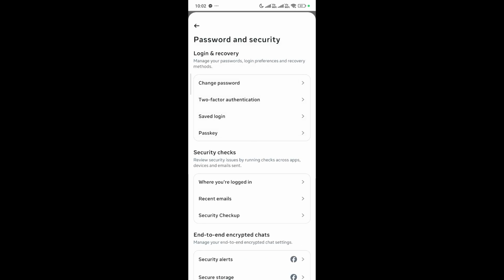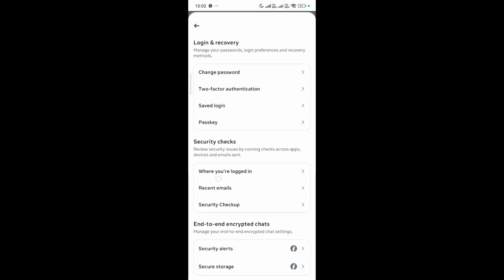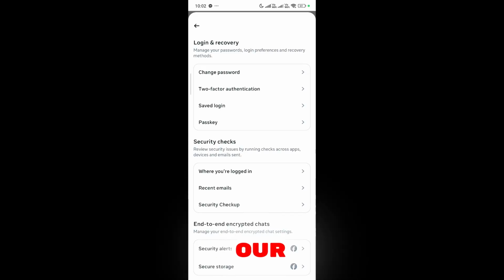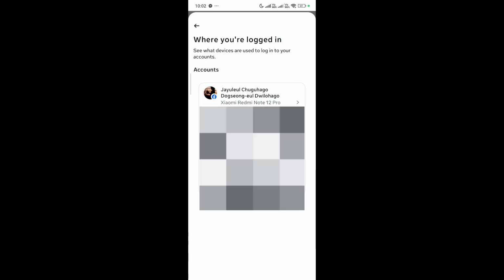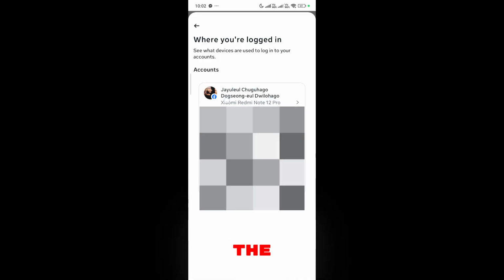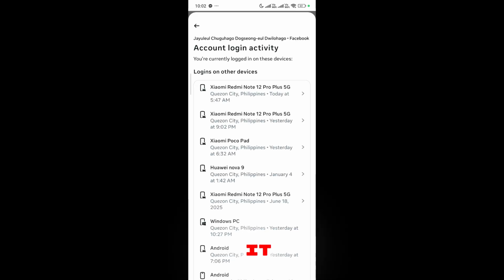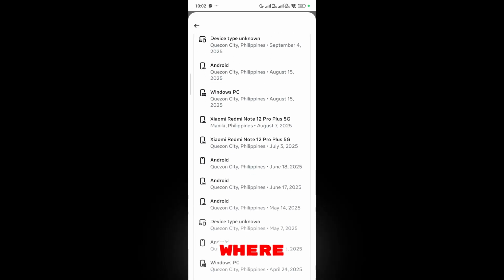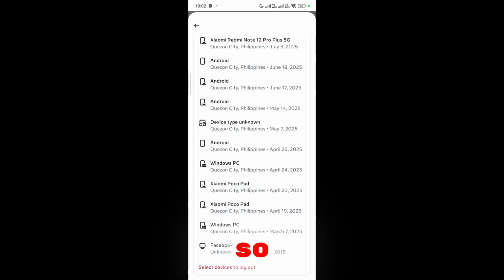Logout Facebook from All Devices at Once! (2026 NEW Method) 🔒 Remove Unknown Sessions Fast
Is your Facebook account logged in on another phone, PC, or unknown device? 😱
In this updated 2026 tutorial, I’ll show you how to logout Facebook from all devices at once using the latest security settings.

This step-by-step guide works on:

Android

iPhone (iOS)

PC / Laptop

Facebook App

Facebook Web Browser

If you suspect someone accessed your account, this method will instantly remove all active sessions and protect your privacy.

🔥 What You’ll Learn:
✔ How to check active Facebook sessions
✔ How to remove unknown devices
✔ How to logout Facebook remotely
✔ How to secure your account after logging out
✔ Bonus security tips to prevent hacking in 2026

Protect your Facebook account now before it’s too late.